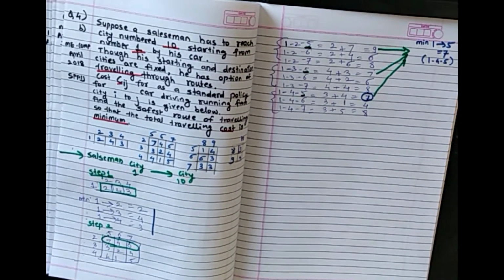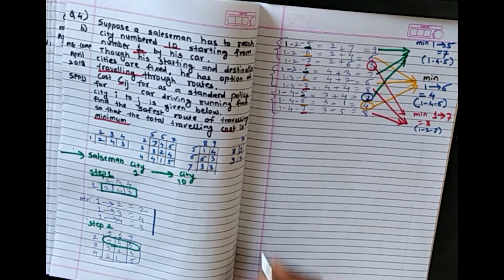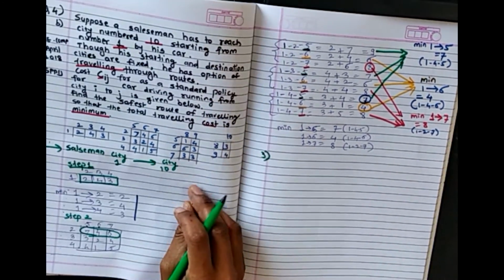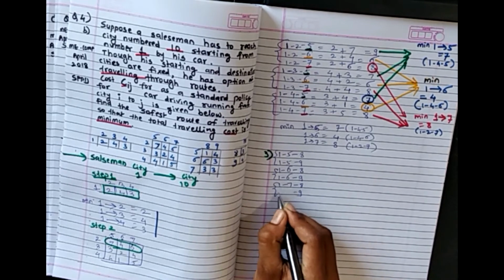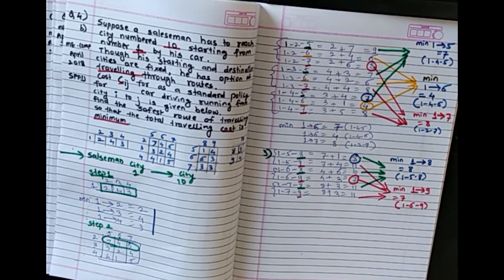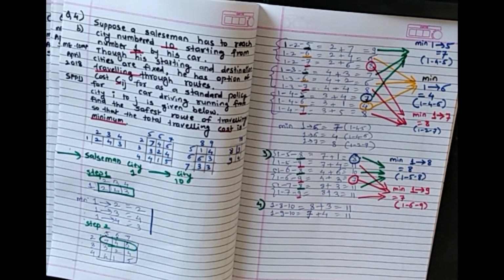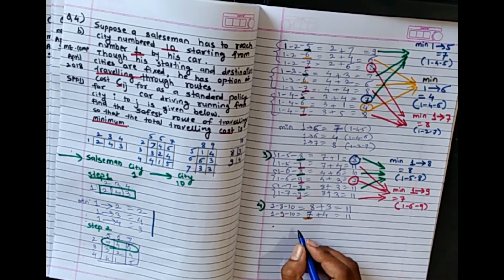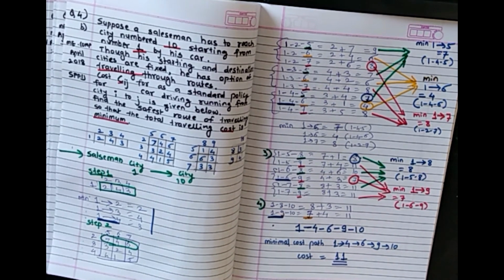OPERATIONAL RESEARCH | TRAVELLING SALESMAN PROBLEM | ME-COMP (SPPU) | APRIL-2018 | Q 4) B)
OPERATIONAL RESEARCH

ME-COMP (SPPU)
APRIL-2018
Q 4) B)

Suppose a salesman has to reach city numbered 10 starting from city number l by his car.
Though his starting and destination cities are fixed, he has option of travelling through route.
Cost Cij for as a standard policy for car driving running from city I to city j is given below.

Find the safest route of travelling so that the total travelling cost is minimum.

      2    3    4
1 |  2 | 4  |  3 |

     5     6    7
2 | 7 |  4  |  6 |
3 | 3 |  2  |  4 |
4 | 4 |  1  |  5 |

     8     9
5 | 1 |  4  |
6 | 6 |  3  |
7 | 3 |  3  |

     10
8 | 3 |
9 | 4 |